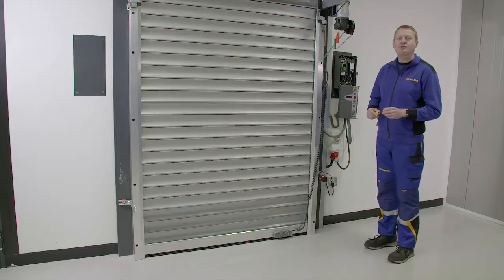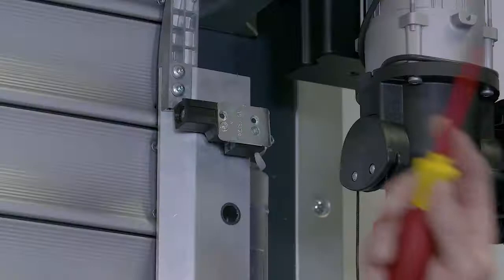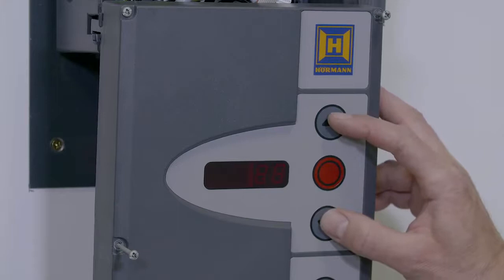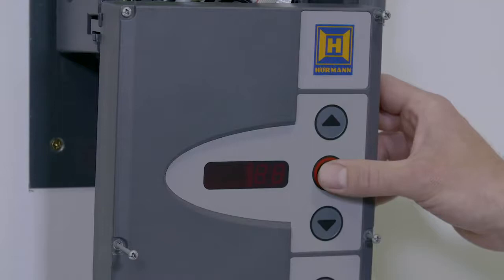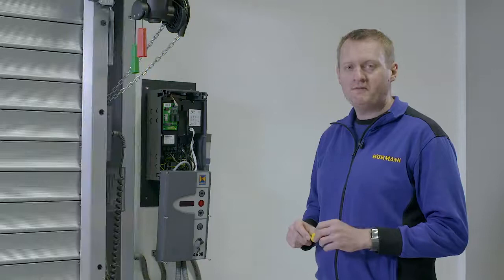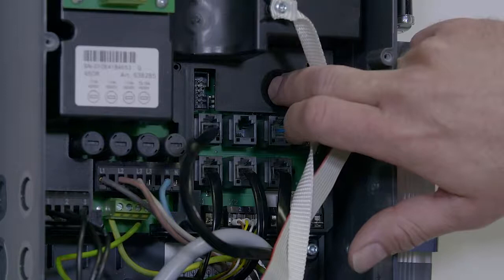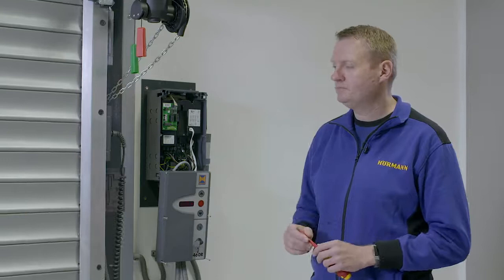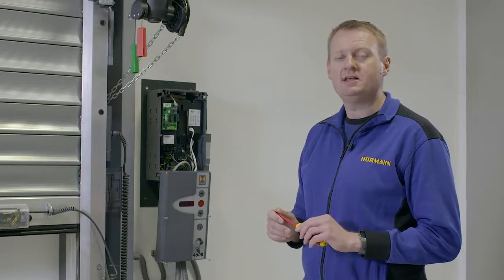2) Set Up: 460R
Welcome to the online training academy. These films are designed to help the industry with the most frequently asked questions.